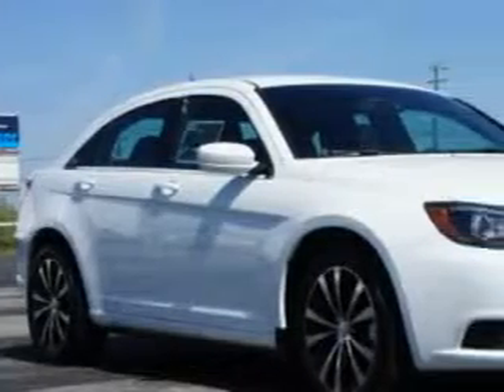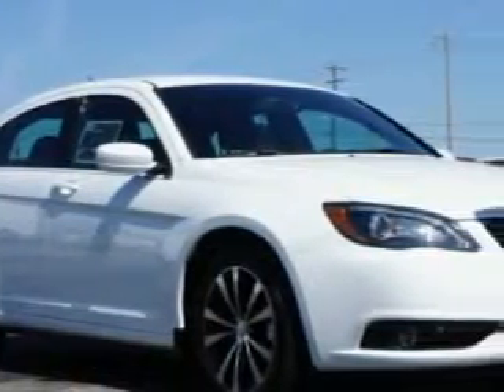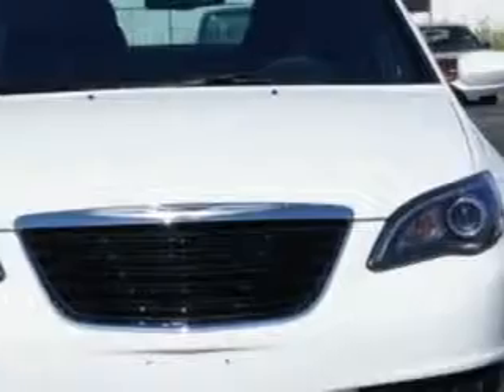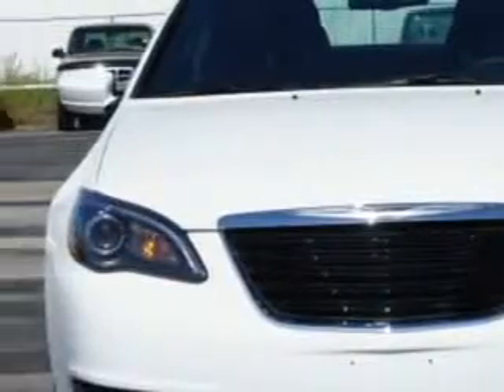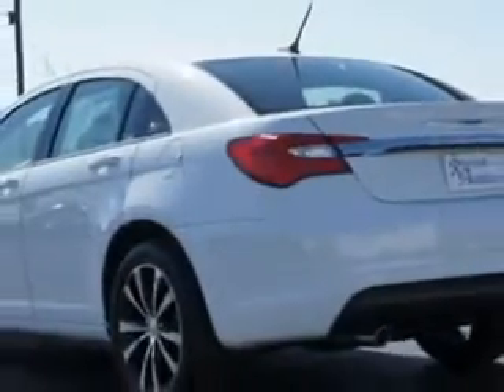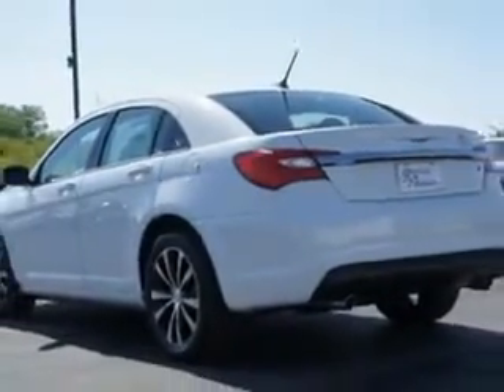2014 Chrysler 200 Riverside Autoplex of Muskogee Muskogee, OK 74401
Chrysler Check out this Bright White Clear Coat Chrysler 200 Sedan, equipped with a 6 Cylinder engine and an automatic transmission. Enjoy this great car with features like Sirius Xm Satellite Radio, Halogen Headlights, Auxiliary Audio Input - Ipod, Electronic Stability Control, Heated Exterior Mirrors, Anti-Theft Alarm System With Engine Immobilizer, Remote Anti-Theft Alarm System, Universal Garage Door Opener, Electronic Brakeforce Distribution, Speed Sensitive Central Locking Power Door Locks, Emergency Braking Assist, Premium Cloth Upholstery, Speed-Proportional Power Steering, 8 Way Power Driver Seat, Front Air Conditioning With Automatic Climate Control, and much more. Enjoy the drive and have peace of mind in this Chrysler 200. See us at Riverside Autoplex of Muskogee today!
MILES:     18
VIN:1C3CCBBG7EN118488

1711 West Shawnee
Muskogee, Oklahoma 74401